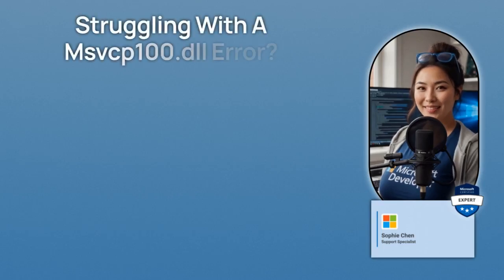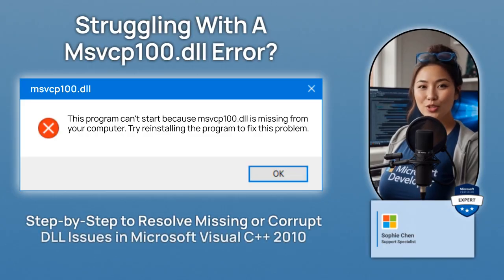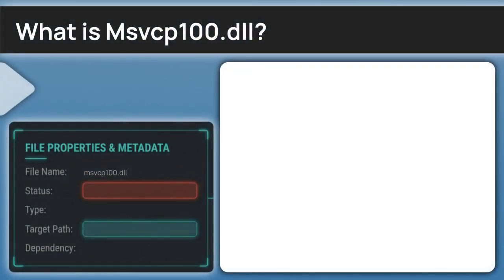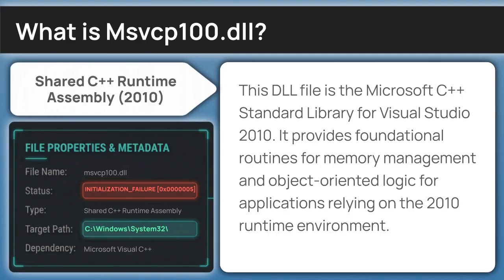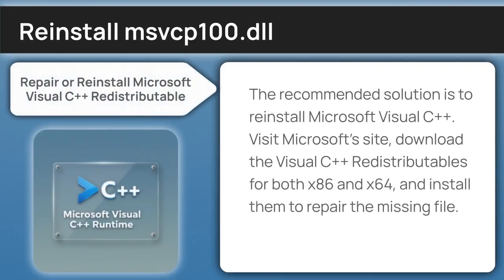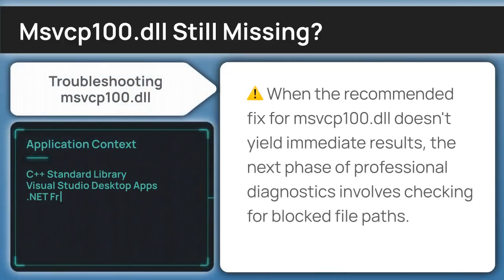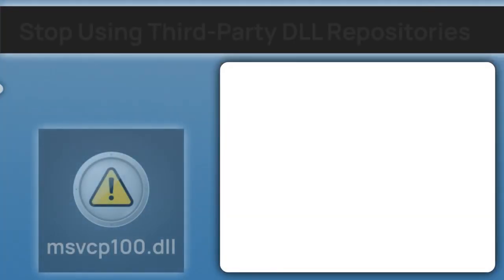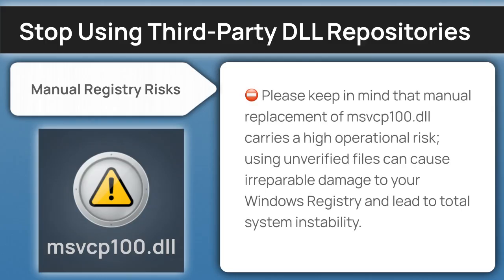Struggling With A Msvcp100.dll Error?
Technically speaking, Msvcp100.dll is a system-level library used by Microsoft Visual C++ to share logic across supported processes. Errors can occur when a setup process doesn’t finish correctly or required files aren’t present.

Designed for Microsoft Visual C++, Msvcp100.dll is a Runtime DLL built around the Shared C++ Runtime Assembly. This walkthrough focuses on practical troubleshooting options.

▶ This video explains:

- Get facts about the msvcp100.dll file
- Resolving missing msvcp100.dll dependency files

Timestamps:

00:00 - Kickoff
00:10 - Get a quick summary of the msvcp100.dll file
00:27 - Resolving missing files associated with msvcp100.dll
00:48 - Power cycling the device
01:07 - Download hygiene for system and DLL files
01:22 - General troubleshooting resources